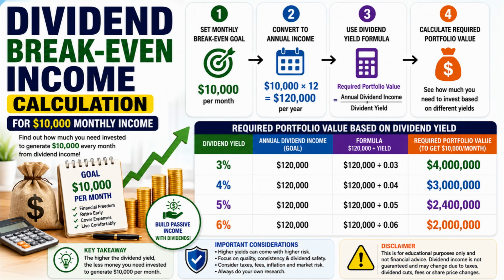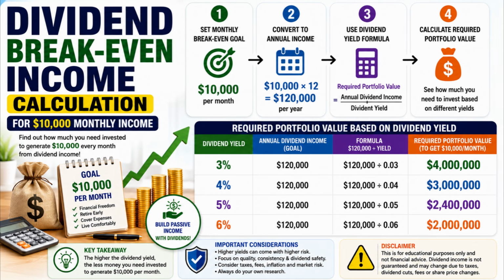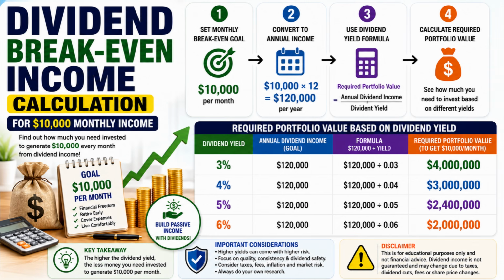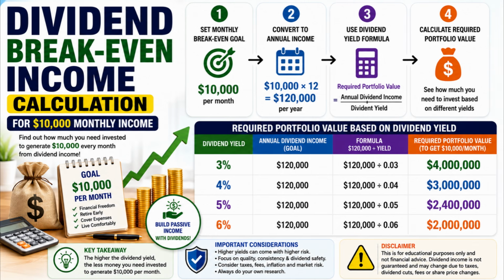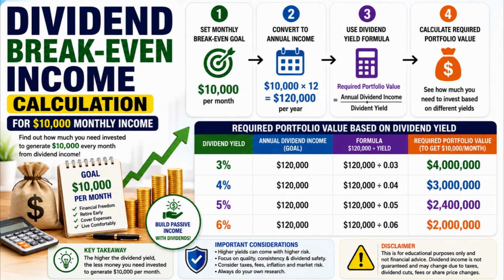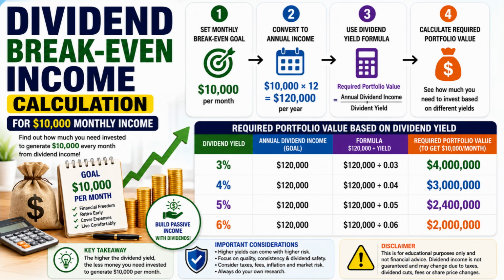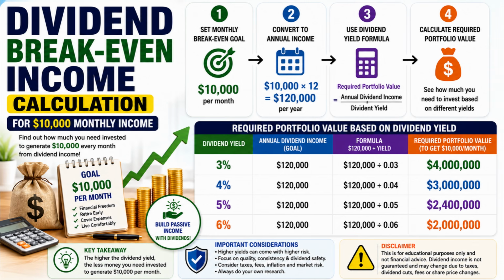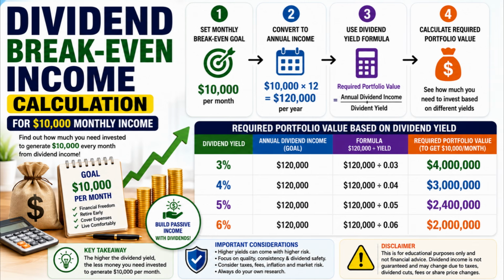Dividend Break-Even Income Calculation for $10,000 Monthly Income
Learn how to calculate the dividend break-even income target needed to generate $10,000 monthly income from dividends. This easy step-by-step guide explains annual dividend income, dividend yield, required portfolio value, and estimated investment targets from 3% to 6% yield.